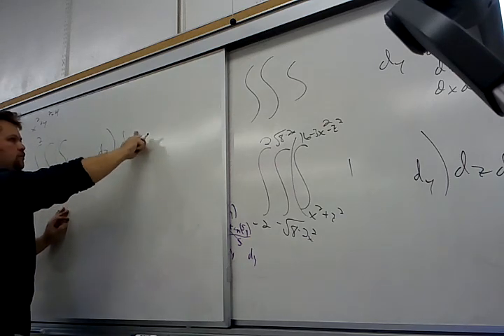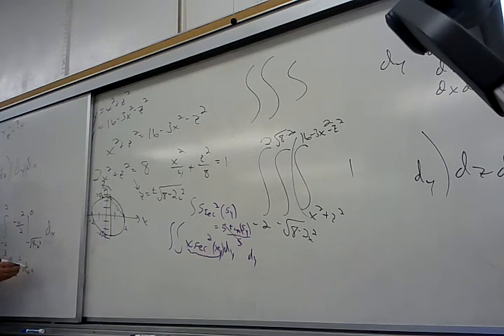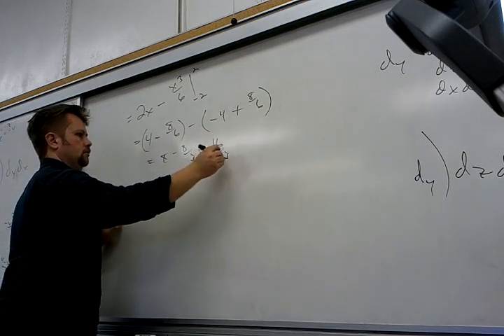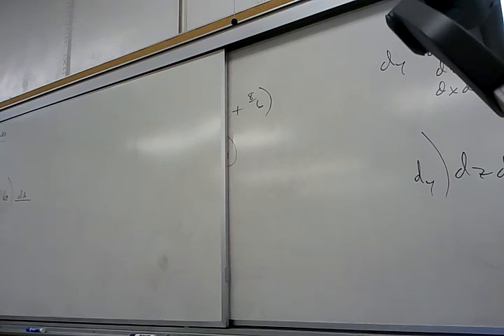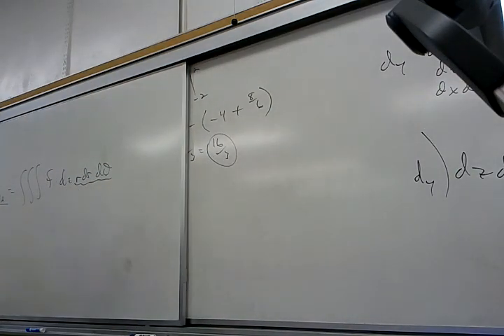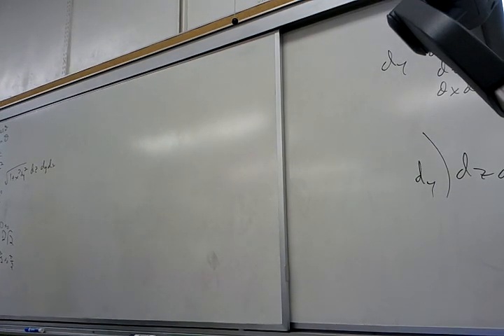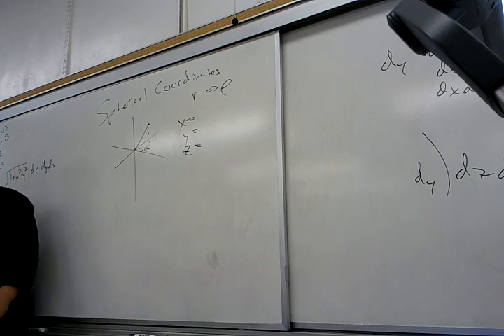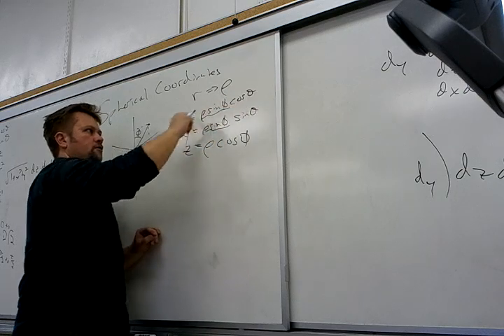Math 281, November 21 Lecture, Part 2